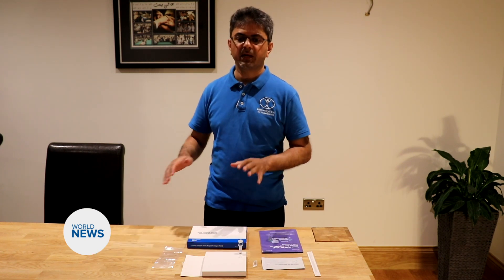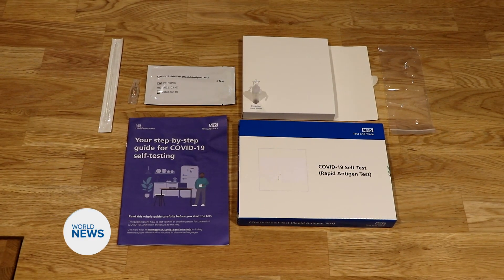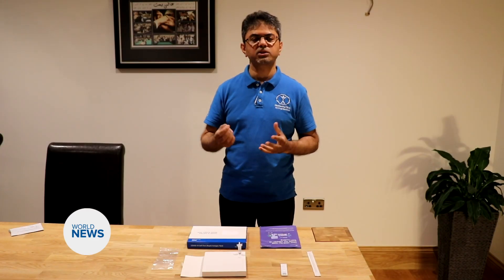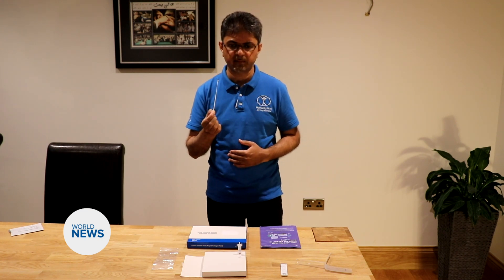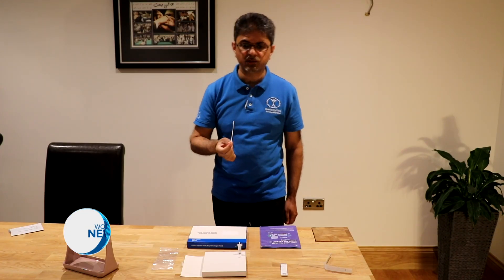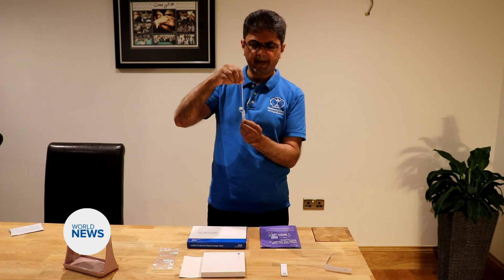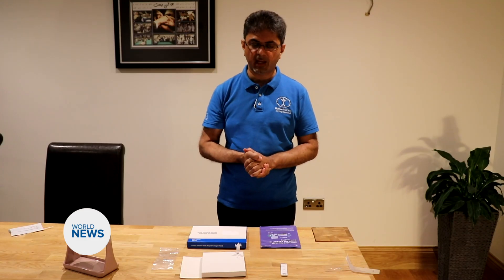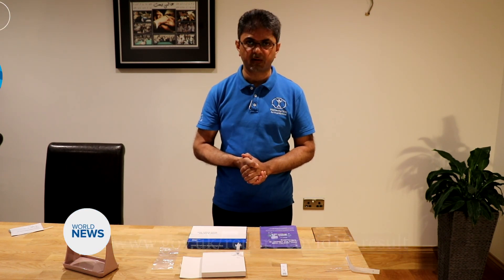Jalsa Salana UK 2021: Lateral Flow Test Tutorial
With Jalsa Salana UK approaching, Dr. Aziz Hafiz demonstrates how to perform a Lateral flow Test which is compulsory for entry to Jalsa UK.